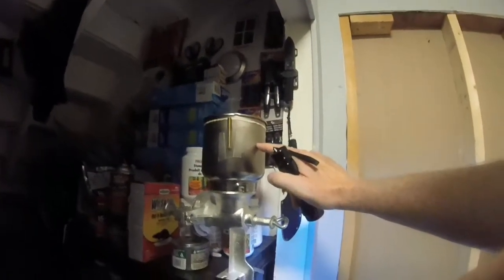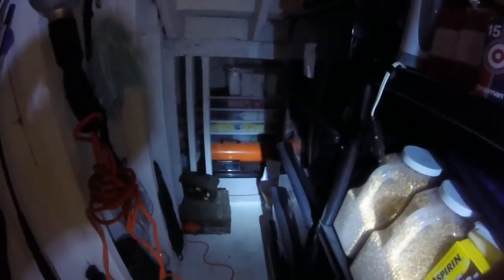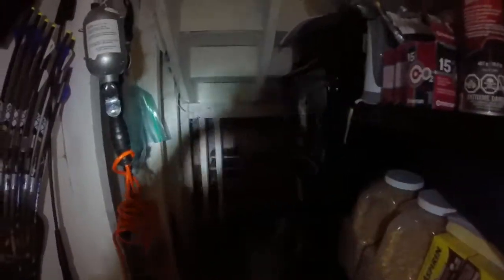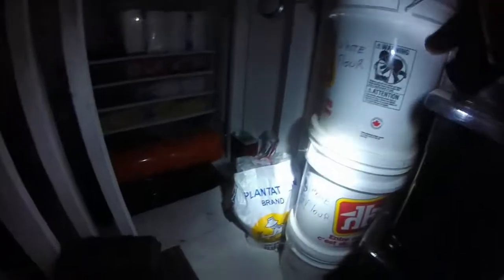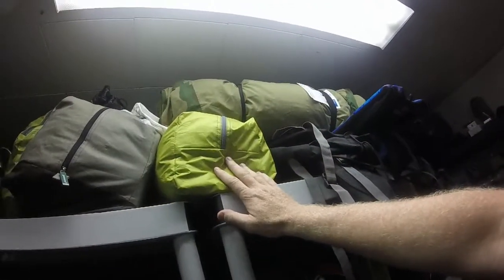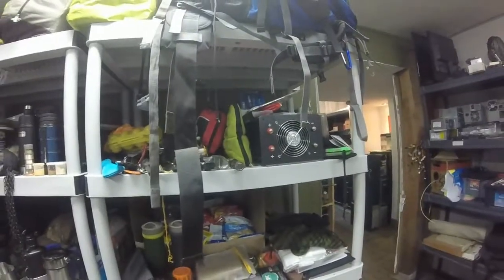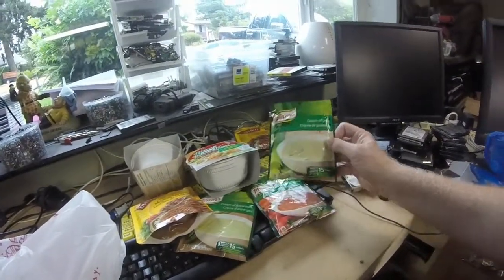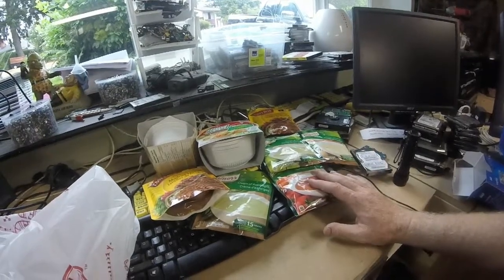Are you prepared for the next disaster